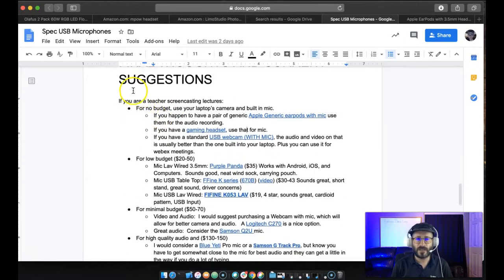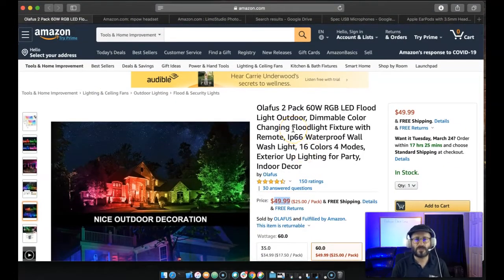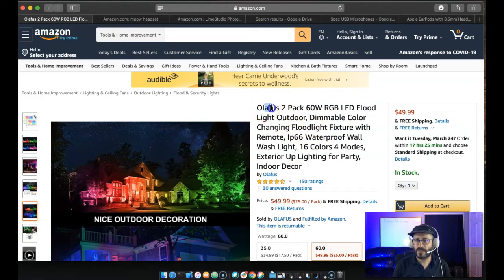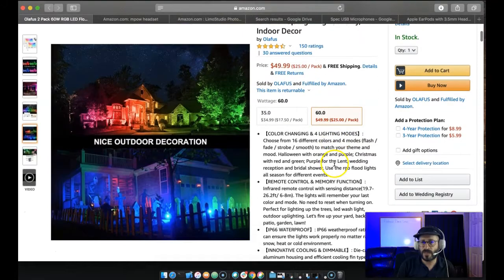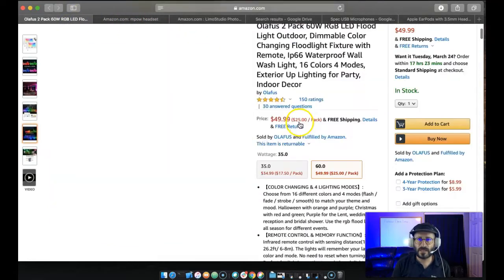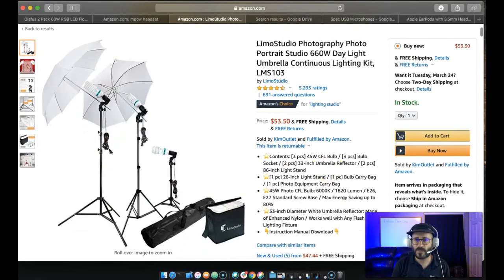Lecture Capture Hardware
Here are some easy ways to improve your video for free.  Also, if you want to spend a little money here are links to the items I mention in the video.

My flood lighting (LimoStudio Photography Photo Portrait Studio 660W)

My colorful back fill light (Olafus 2 Pack 60W RGB LED Flood Light Outdoor)